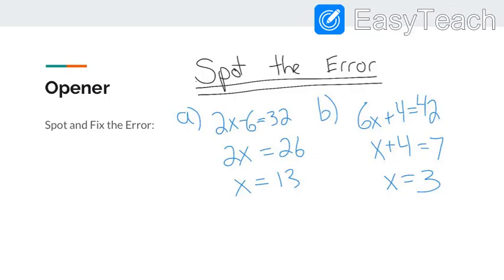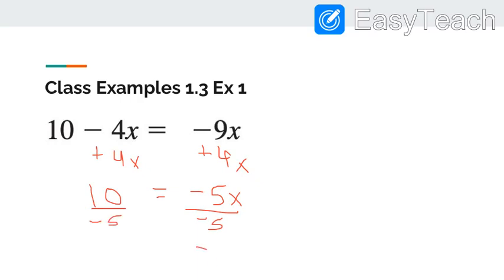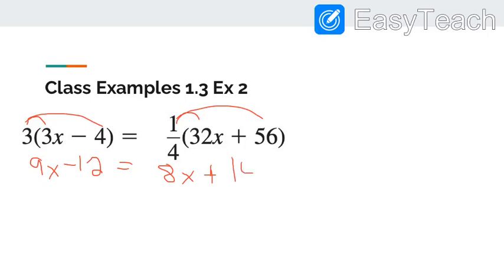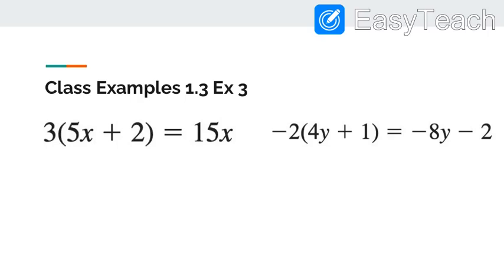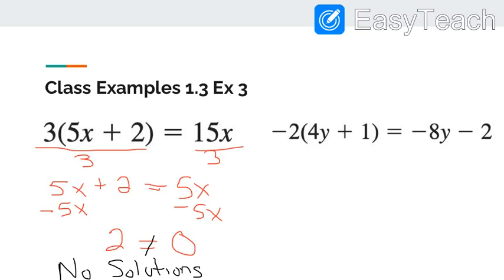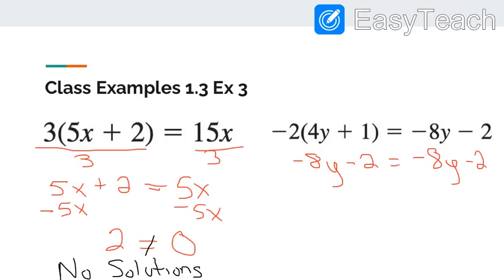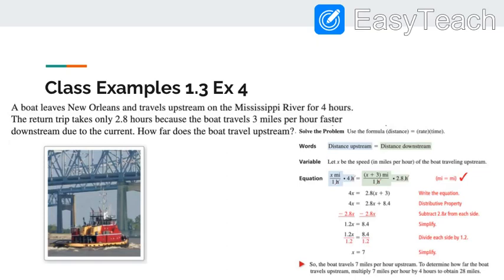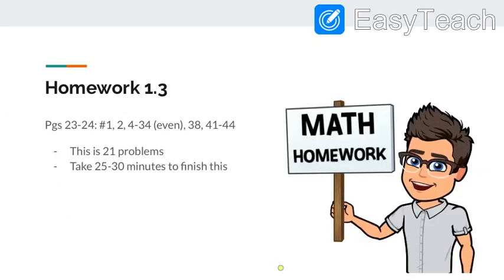1 3 Video Lesson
Lesson 1.3 Examples